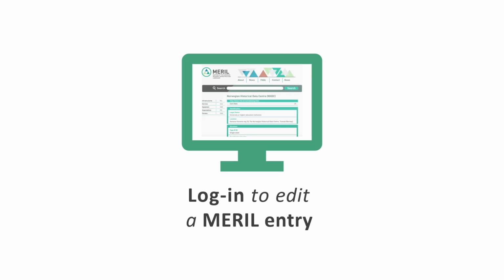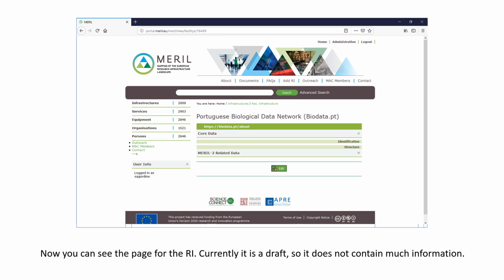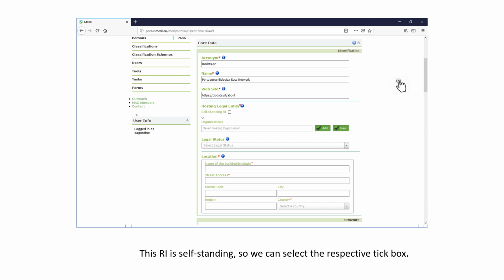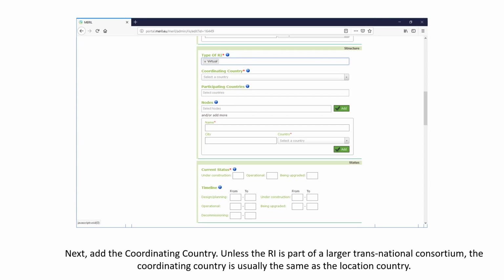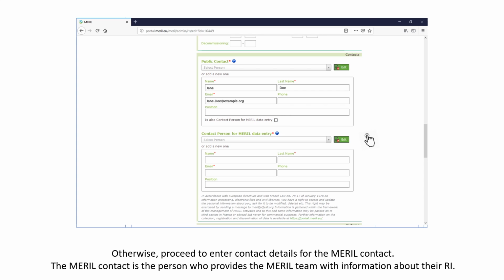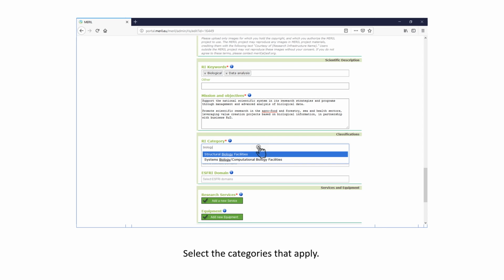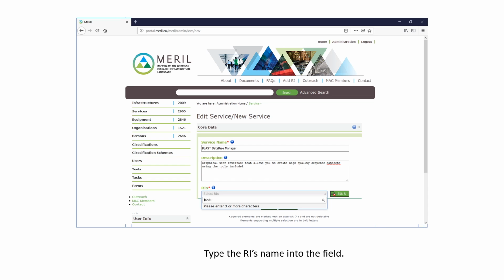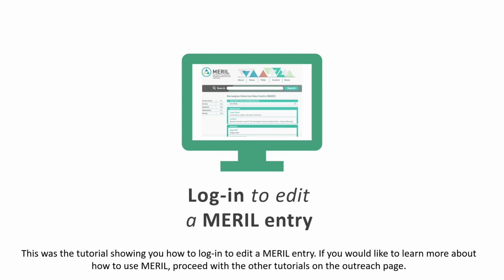Tutorial 3: Log in to edit a MERIL entry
Learn how to log in to the MERIL portal and edit an entry step by step.